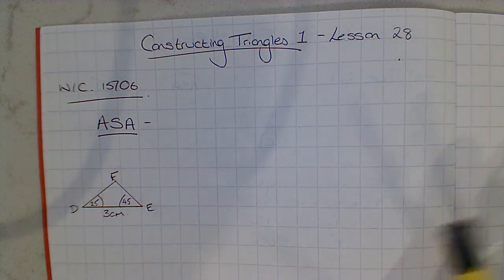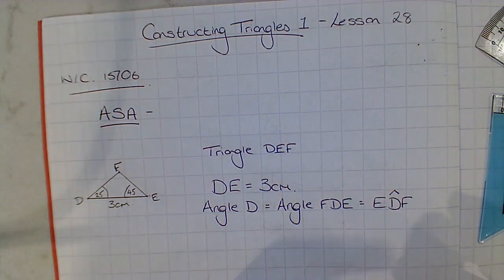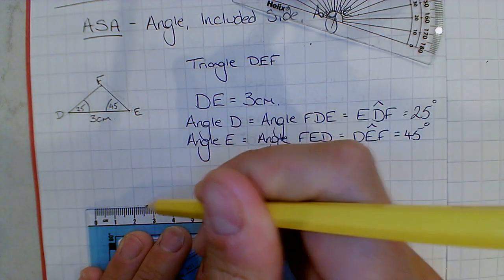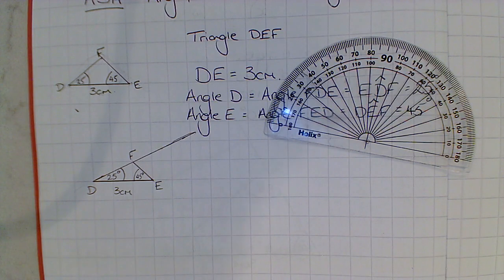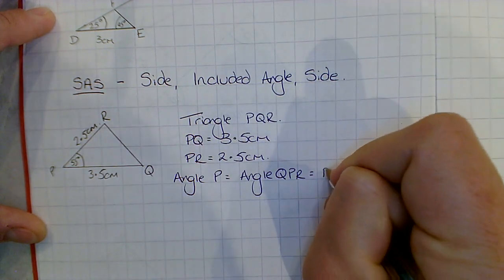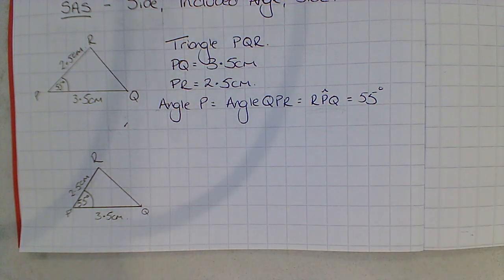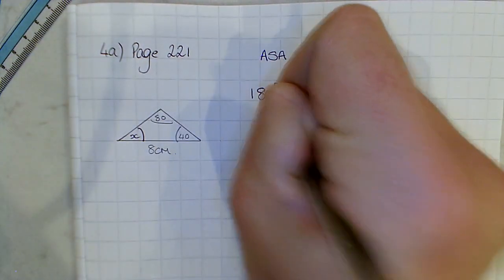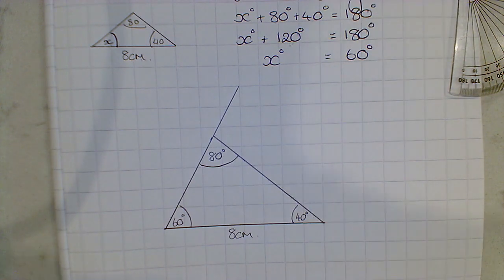1C Lesson 28 - Constructing Triangles 1. 12B